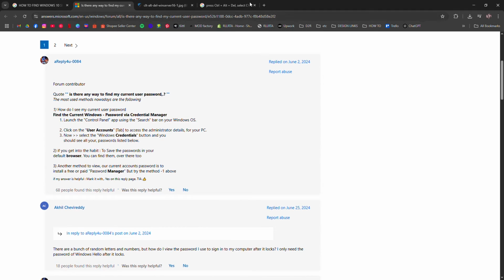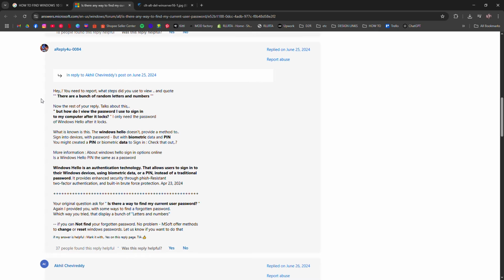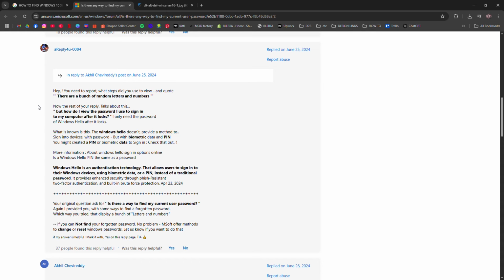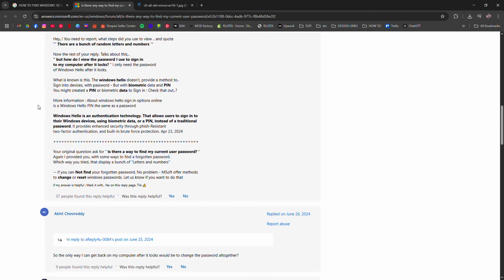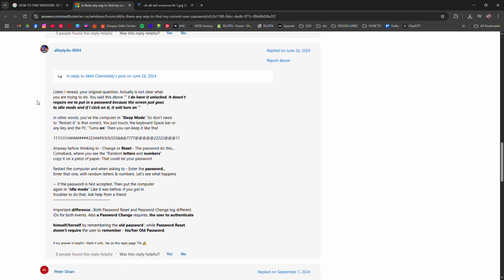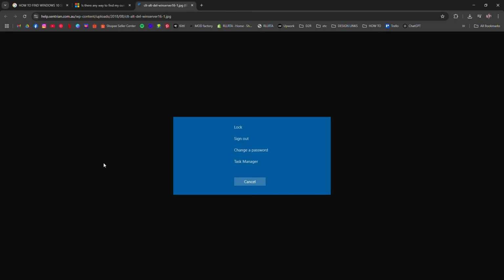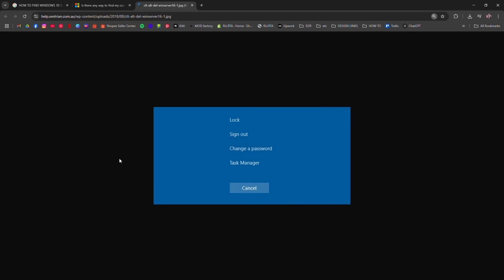HOW TO FIND WINDOWS 10 SECURITY USERNAME AND PASSWORD 2026! (FULL GUIDE)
In this video I am going to show you how to find your Windows 10 security username and password. If you've forgotten your login details or need to locate your username and password for troubleshooting or system access, this tutorial will guide you through the process.